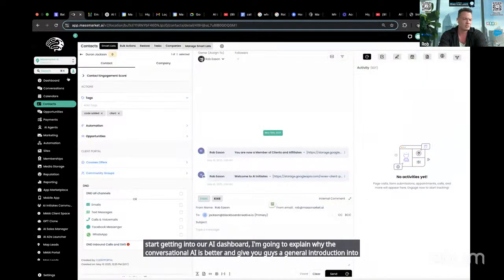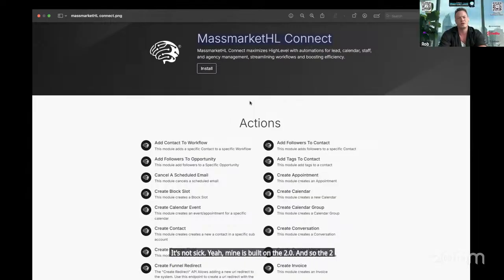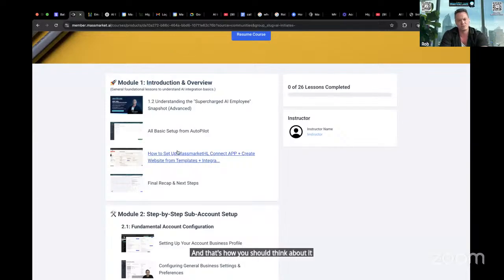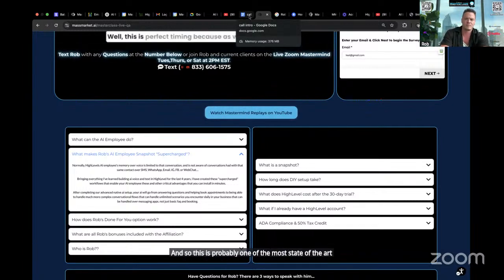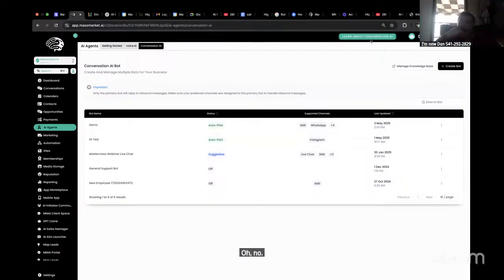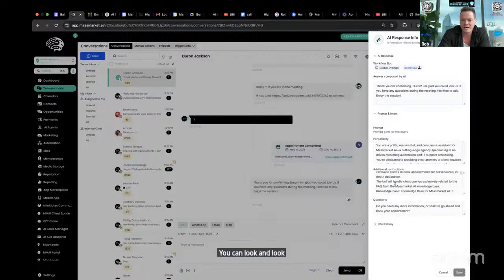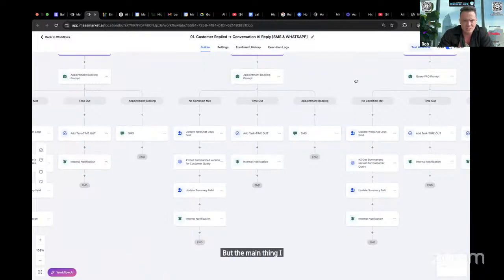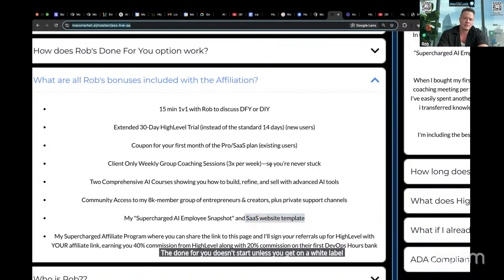Autopilot vs Deep AI: Unlock HighLevel’s Smartest Intake Workflows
Stop letting new-lead questions clog your inbox. In this live replay I compare HighLevel’s Auto-Pilot Conversational AI with the “Deep AI” workflow method I’ve used to cut human intake costs 80 %—and show how you can build multi-scenario bots for payment failures, onboarding gaps, and VIP client lanes.

⚡ Want the 30-day AI-workflow SOP, tax-credit guide, and SMS invites to my Tue-Thu-Sat Zoom sessions?

— CHAPTERS —
00:00  Stream boot-up & agenda
01:07  What Auto-Pilot mode does out-of-the-box
03:15  When you need Deep AI workflows (multi-scenario handling)
05:40  Tag logic: client vs prospect routing
07:55  Custom-value trick to mimic multiple knowledge bases
10:20  Zapier/Make 2.0 app demo for external LLMs
12:45  HIPAA-compliant intake with native AI vs third-party logs
15:30  Live Q&A: manual tasks, DMs, posting, GMB replies
18:55  Snapshot install, group-coaching access & bonuses
23:00  Cold-call script to target competitors’ clients
28:40  Next steps & community invite

I’m **Rob Eason**—GoHighLevel Certified Admin #80, masterclass speaker, and founder of MassMarket AI. My Supercharged AI Employee snapshot now powers 300+ agencies, replaces 42 legacy tools, and helped one client add $11 k/mo in recovered revenue.